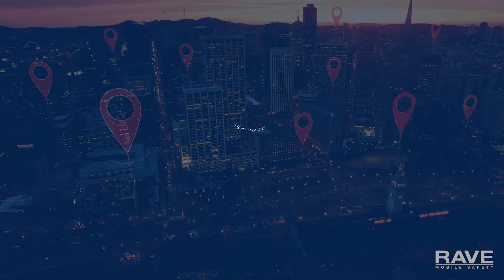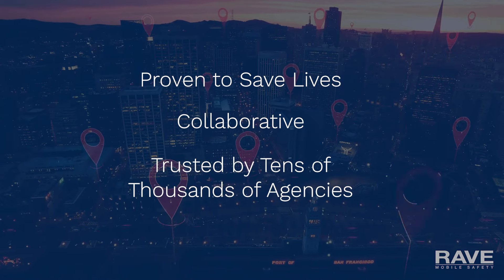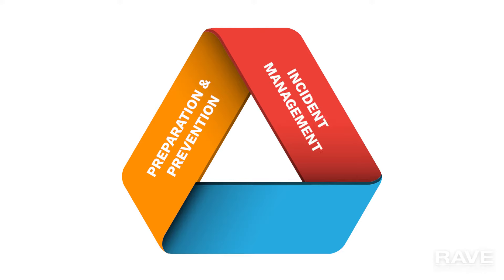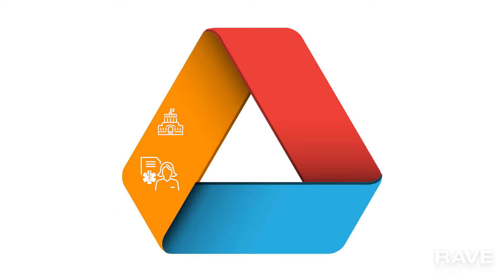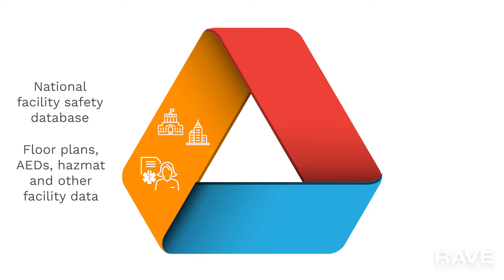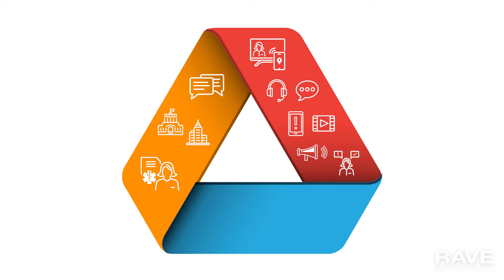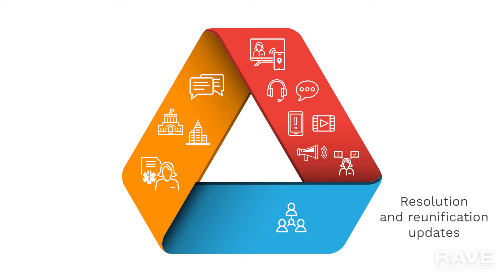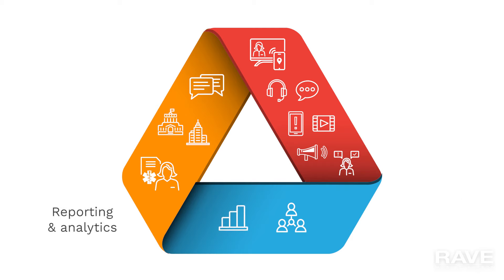Critical Communication And Collaboration Solution For Public Safety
Did you know you can collaborate across agencies to leverage all your data and communications for a coordinated response?

Rave’s scalable platform sends internal and external mass notifications and provides critical real-time incident information to 9-1-1 call takers and first responders. This helps communities continue increasing efficiency and protecting residents, visitors, vulnerable populations and first responders.